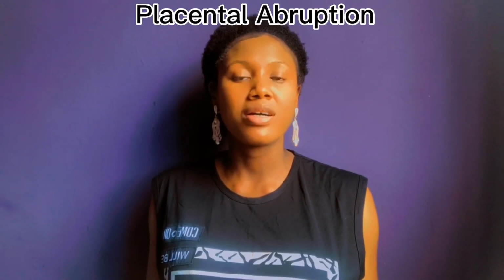PREGNANCY AND FIBROIDS / CAN SOMEONE GET PREGNANT WITH FIBROIDS/WHAT HAPPENS ??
To watch my video on uterine fibroid
-Meaning
-Signs and symptoms
-Types
-Complications
-Classifications